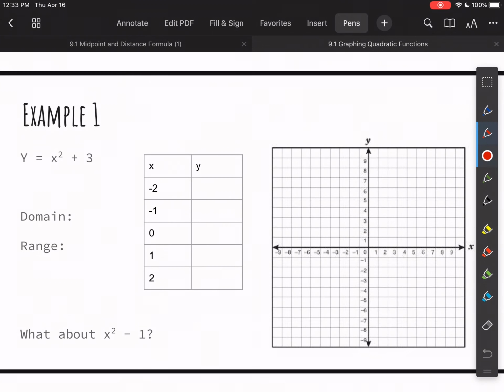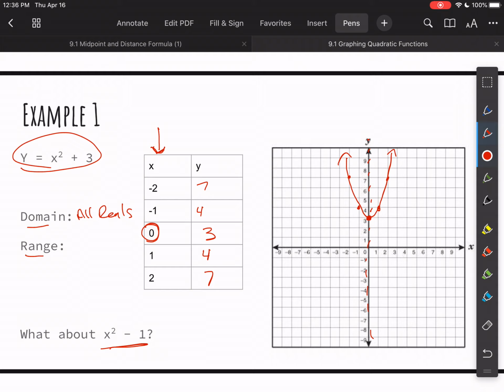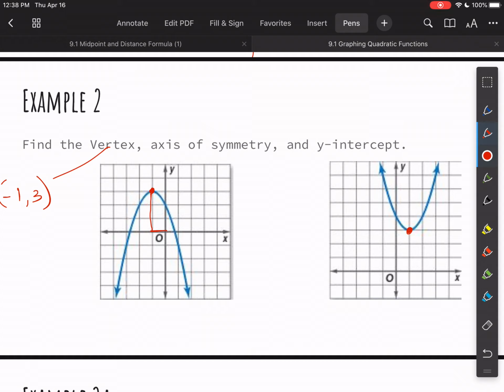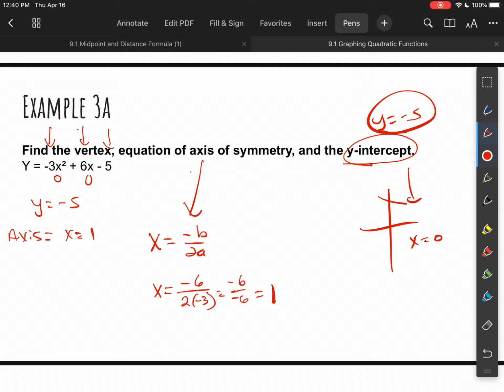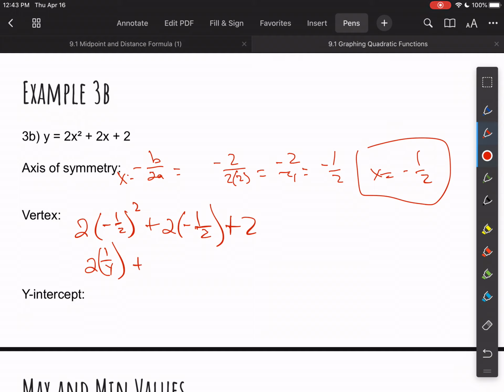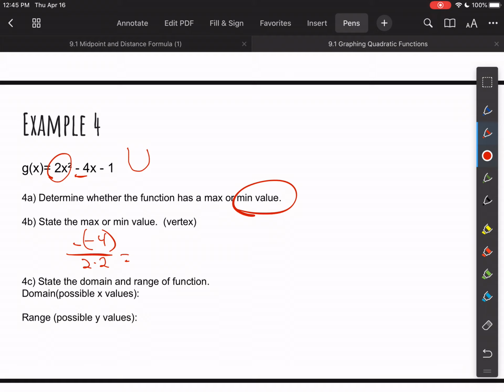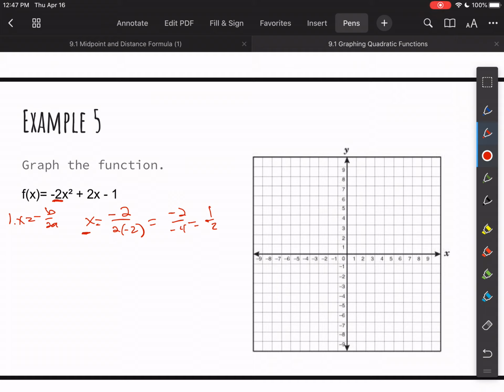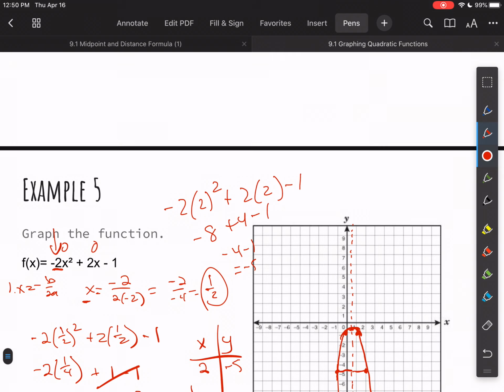A1 9.1 graphing quad functions examples